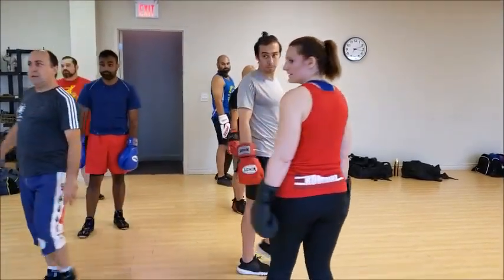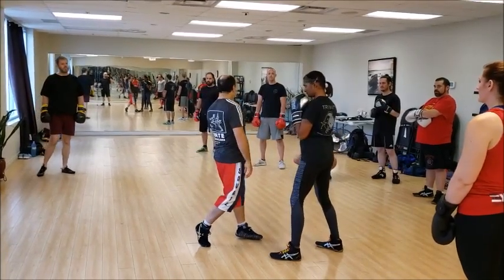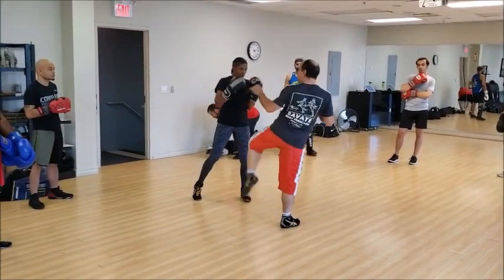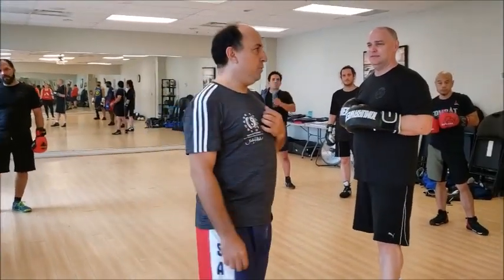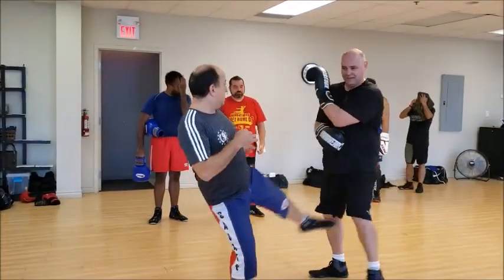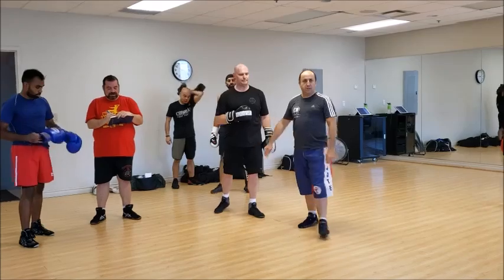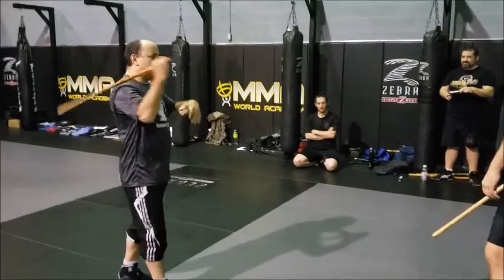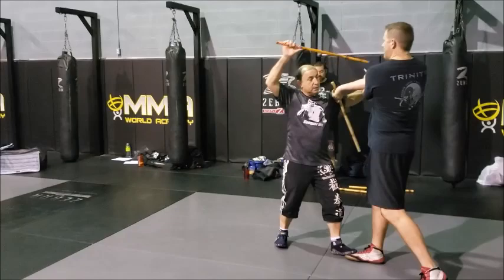Professor Salem Assli - 2019 Toronto Seminar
A few clips of the late Professor Assli from the last Toronto seminar that was held in 2019. He is very much missed. We had no idea that seminar would be the last time we would see him.